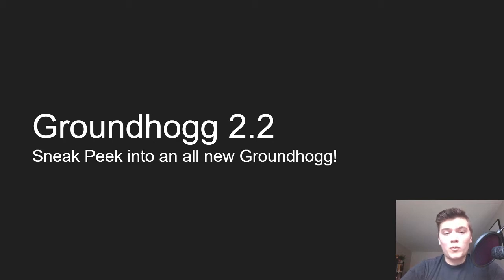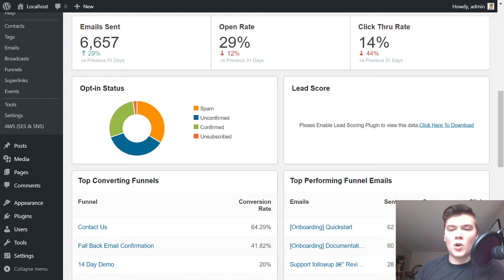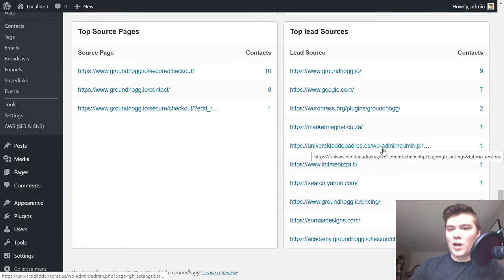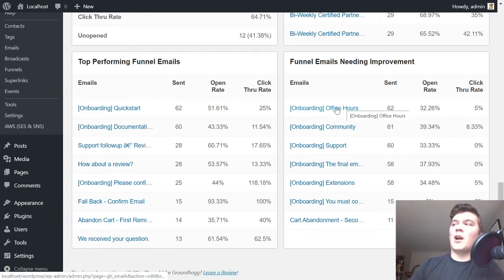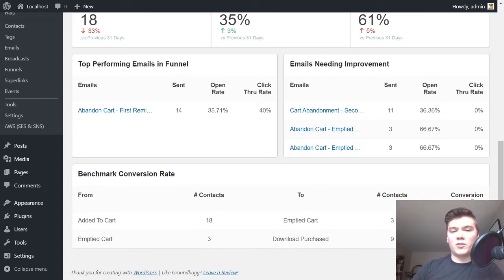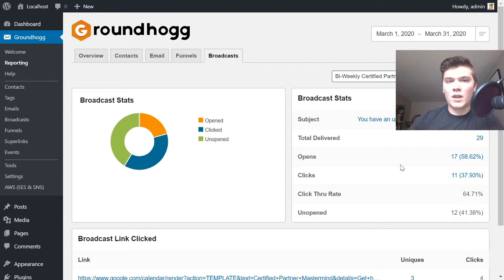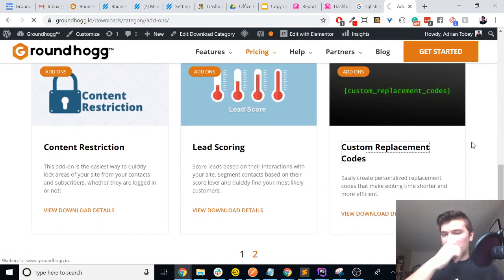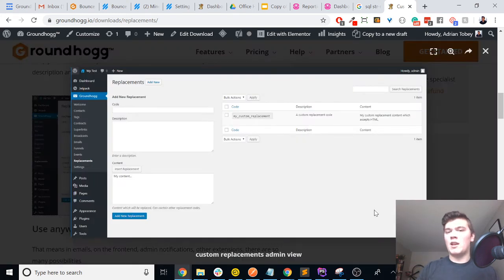Groundhogg version 2.2 (What we made better) Office Hours #39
Groundhogg version 2.2 (Stay on the lookout for Groundhogg 3.0!) Office Hours #39

 In May 2020, we overhauled the reporting experience for pretty much everything. *At the time of this recording, it was in pre-release form. This has now been released since May 2020. It's working beautifully.

In this video, you will see how this WordPress CRM Plugin has quickly evolved offering its WordPress community detailed reports for funnels, emails, broadcasts, and forms so that you can make more informed decisions about your sales and marketing!

- We created an all new Reporting Experience
- Provides insights into performance of your business
- Select Date Range for reporting: this month performance vs. last month
- Contact acquisition (is it up or down)
- How many email sends
- Open Rates (up or down)
- Click Through rate (up or down)
- Comparissons month over month so you can see trends
- How many new contacts (spam, confirmed, uncomfirmed, etc)
- Track conversions in funnels
- Lead source reports
- Country reports
- Confirmed contacts
- Unsuscribes
- Drill down your contacts in countries, states, regions, etc
- Top Search Engine report
- Top Social Network Report (where are your leads coming from)
- Top Source Pages (which sites/pages are generating your leads)
- Email metrics (bounces, spam, complaints, click thru, etc)
- Top Performing broadcasts
- Top Performing funnel emails